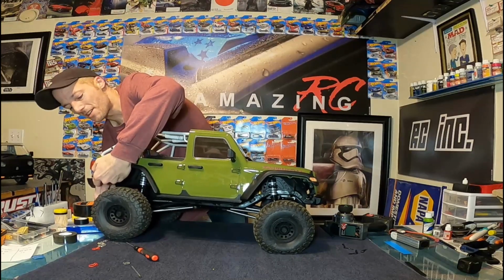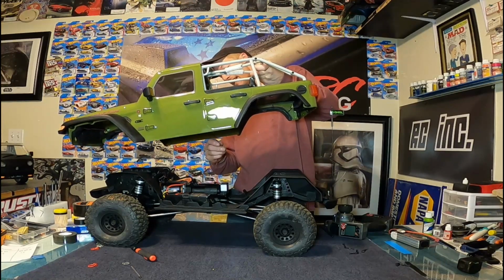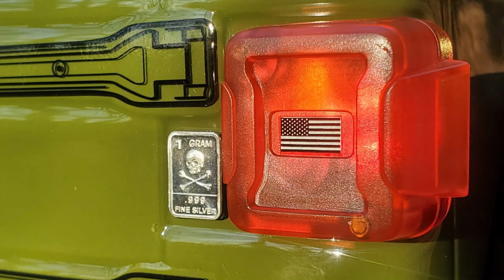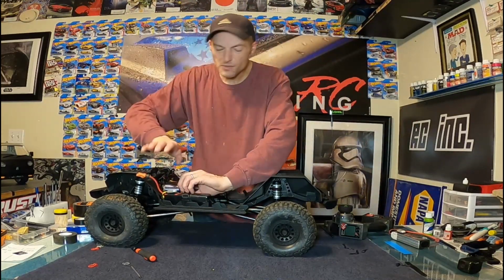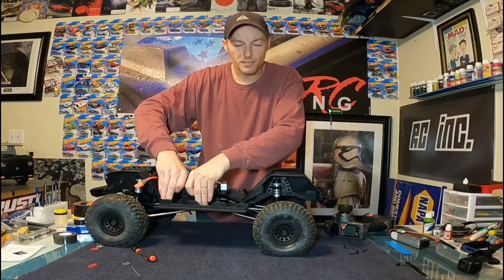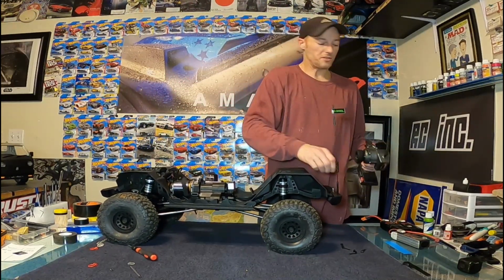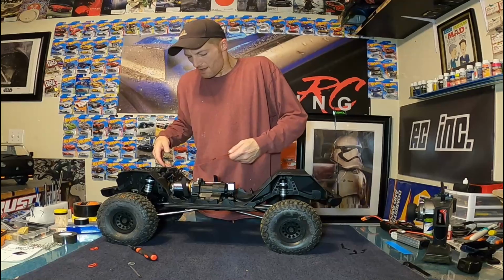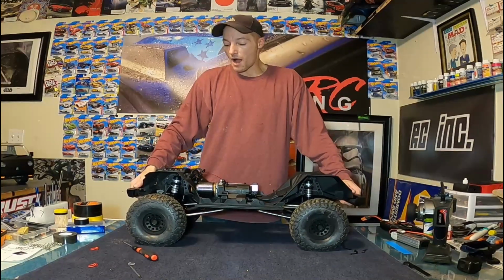SCX6 CUSTOM UPGRADES AND MOUNTAIN RUN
In this video I take you through my custom upgrades and a quick run down the mountain..!!! New driver, new antenna, new trailer hitch and the GOLD mirrors that YOU CHOSE..!!!